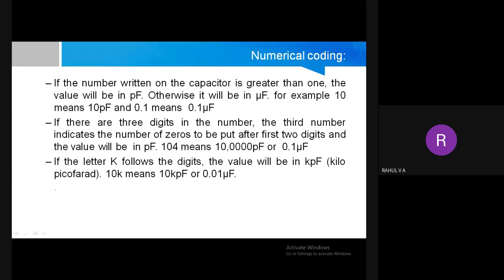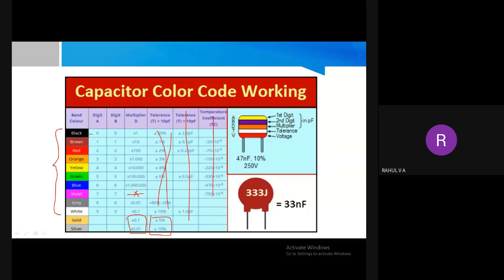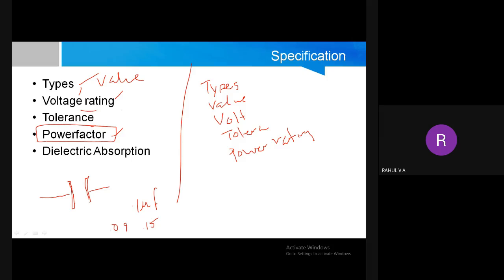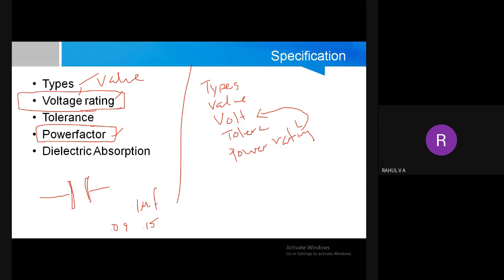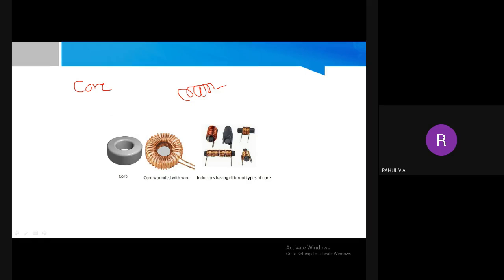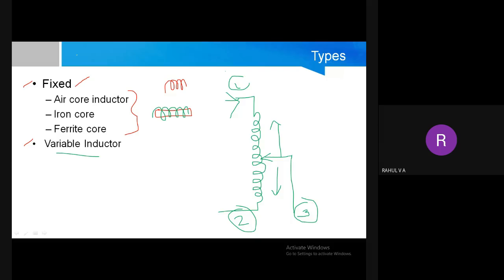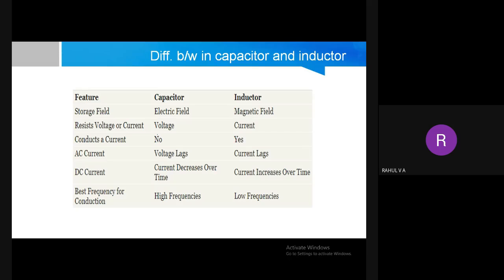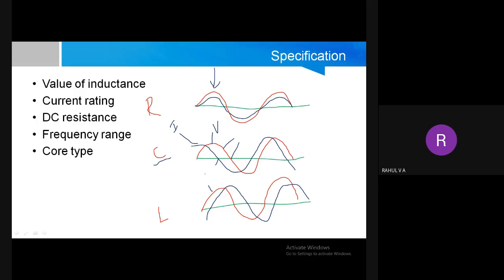STM|ME1|EST130|I|7 OF 15|04-12-2020